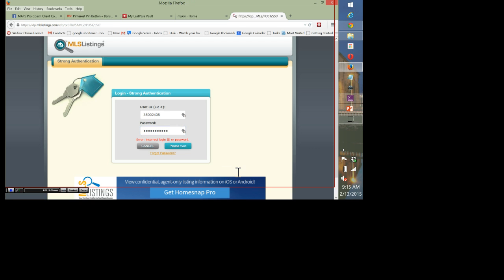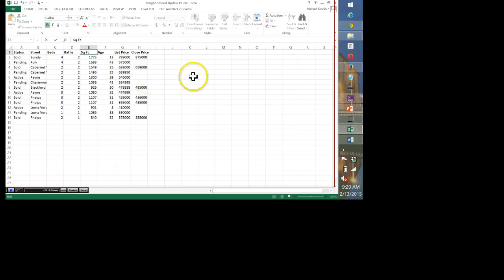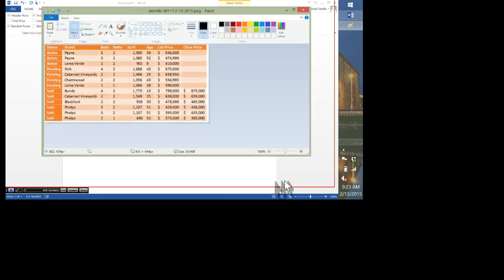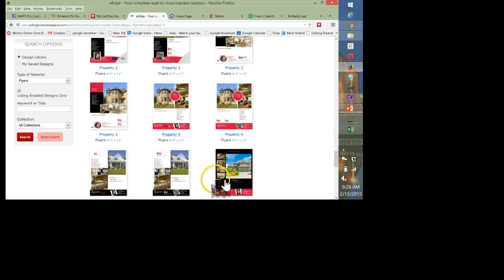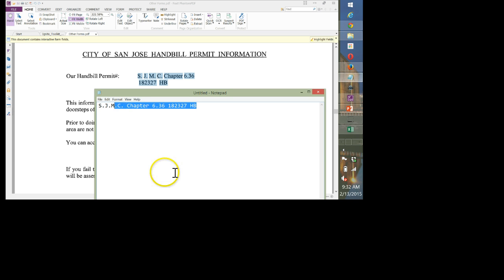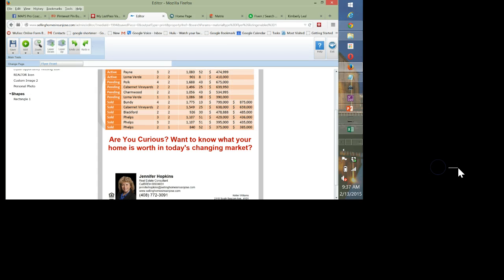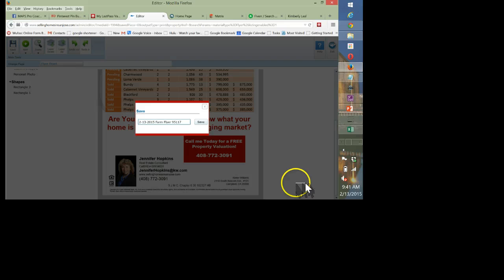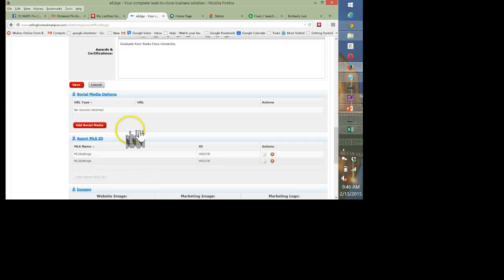Mike makes a farm flyer with eEdge